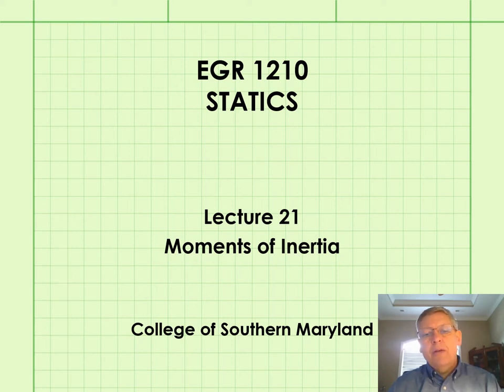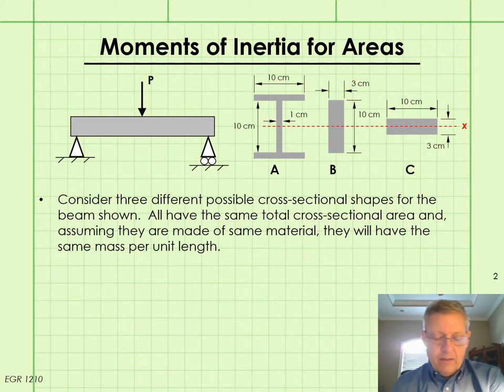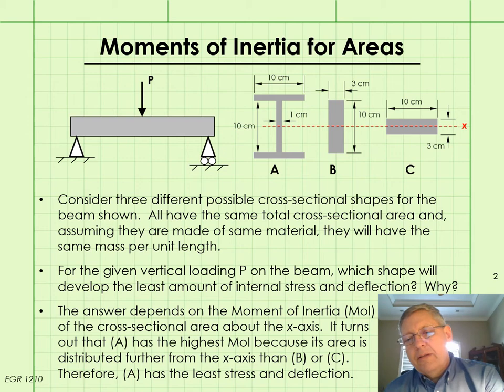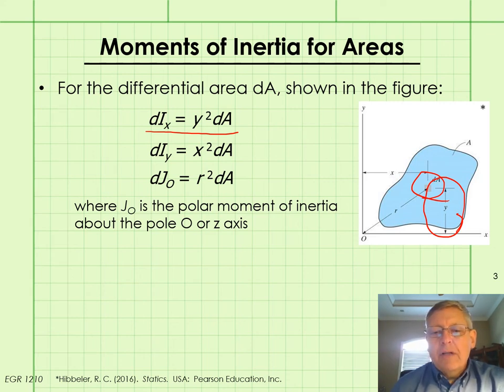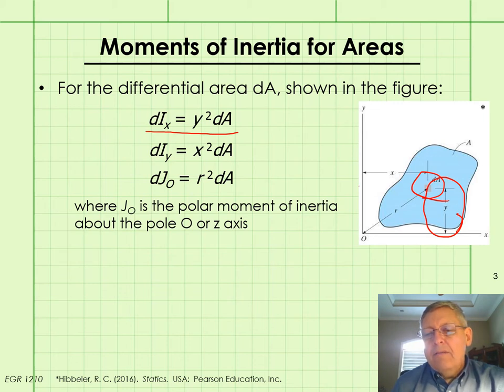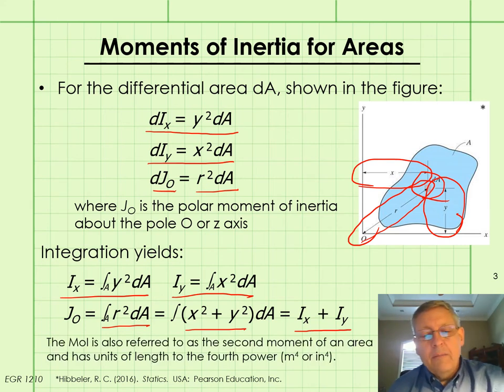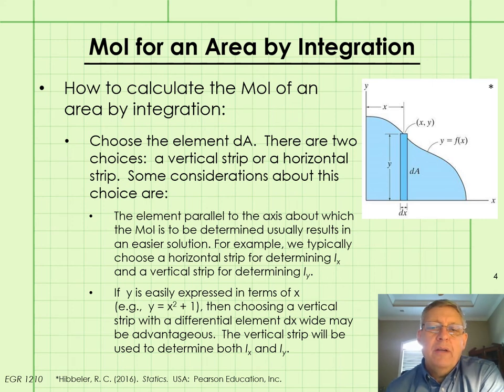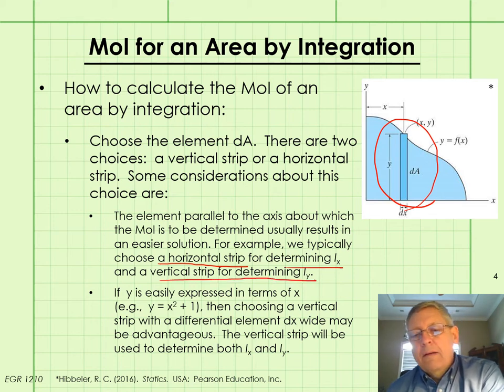Lecture 21 - Moments of Inertia